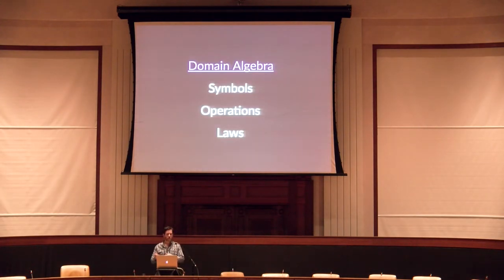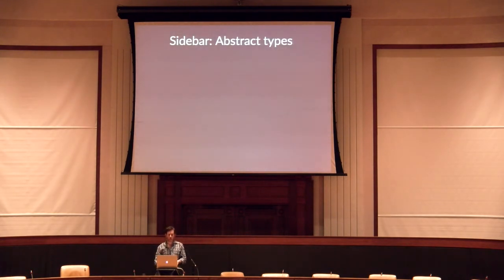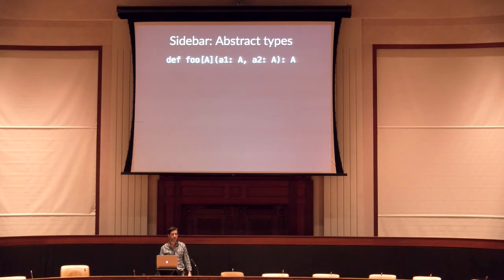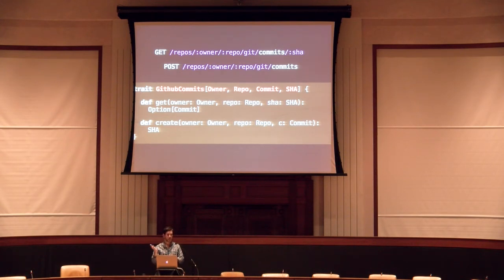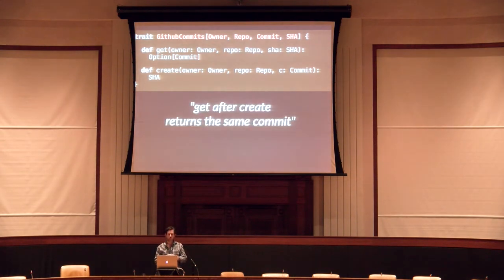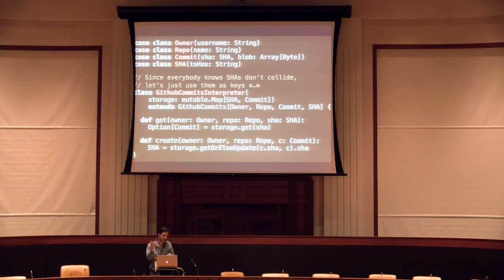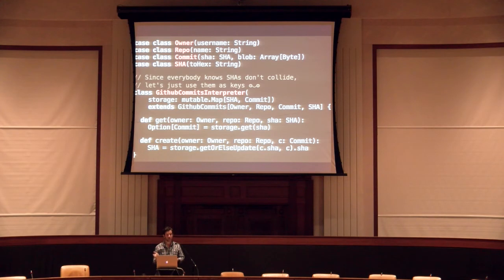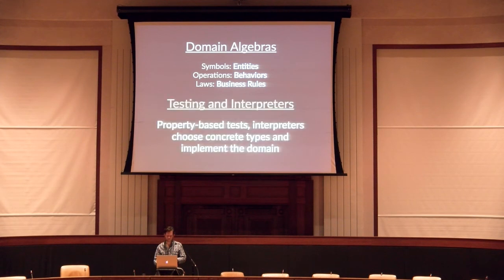Adam Rosien - Domain Algebras For A Busy Busy World